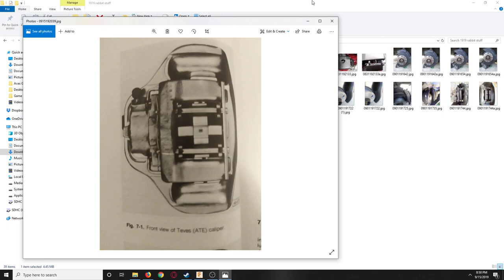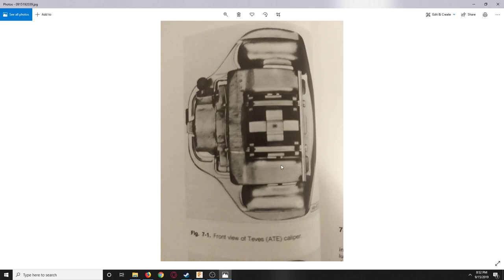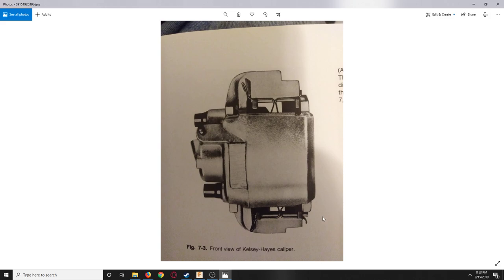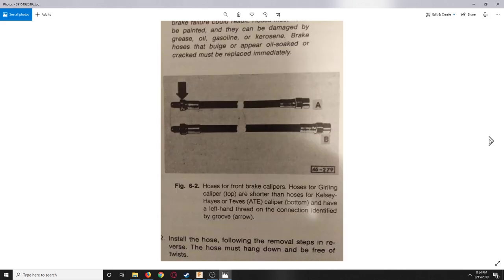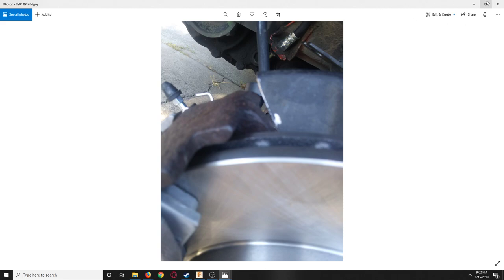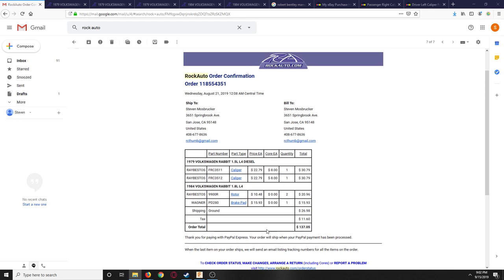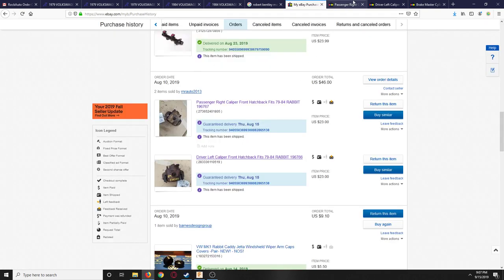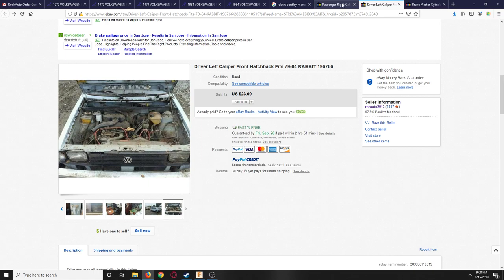VW MK1 Rabbit Brake Mod Part 1: Breifing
This is part 1 of 3 part series talking about the front disk break mod for mk1 rabbits. This is for rabbits that come stock with a teaves (ATE) or Girling calipers. This swaps them to a kelsey hayes calipers which was stock on 84 rabbits onward including the GTI's. This increases pad size about 2.5 times and also change to vented rotors for increase capability of agresive sustained breaking for either steep hill driving or performance driving or performance engine swap applications.